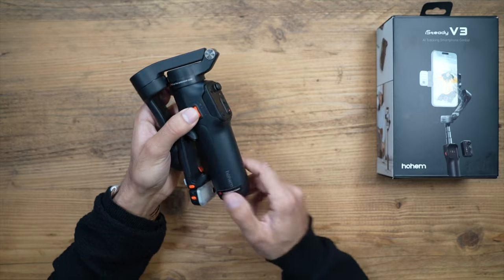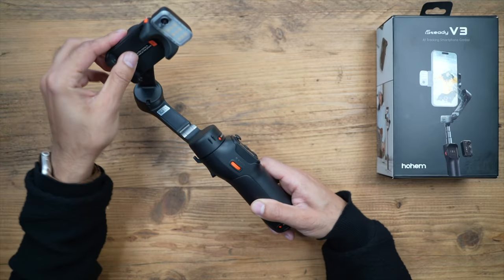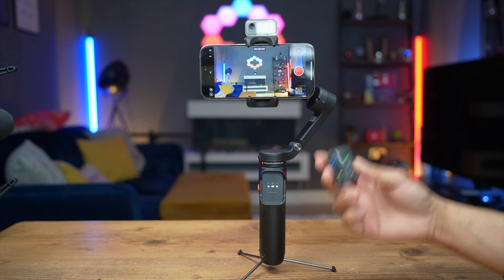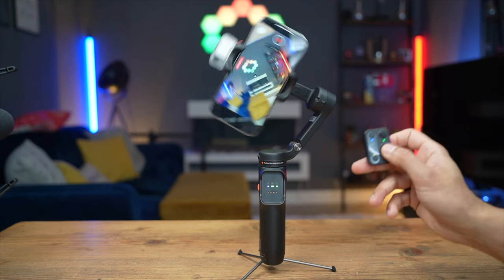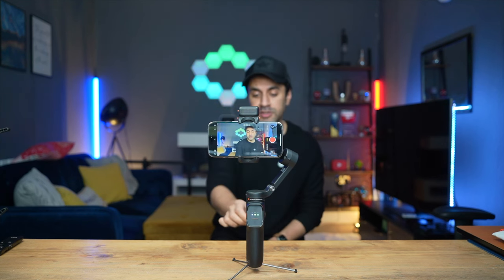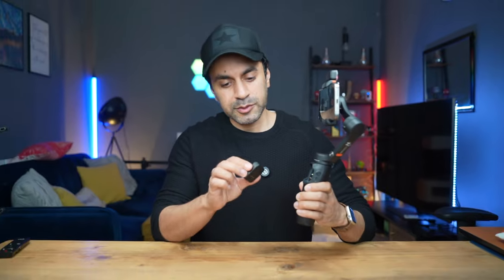Hohem iSteady V3 - It has a Detachable Remote Control!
The Hohem iSteady V3 has everything you need from a Smartphone Gimbal! It has Advanced AI Tracking, Detachable Remote Control, Extension Rod and is very portable - all whilst providing the most stable footage for your filming!

›Amazon US
›Amazon UK

0:00 - Introduction
0:34 - Gimbal Design
2:30 - Gimbal Orientation
4:45 - Features
5:53 - Detachable Remote
7:44 - AI Fill Light
9:25 - AI Gesture Tracking
11:06 - Extension Rod
12:24 - Sample Footage
13:53 - Final Thoughts

MY FILMING ACCESSORIES:
4K Monitor
Studio Ring Light